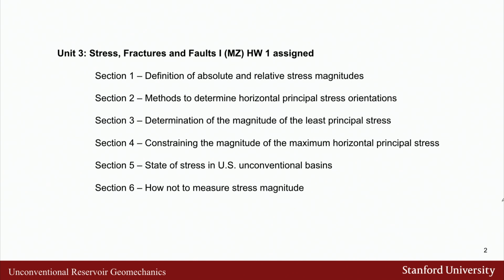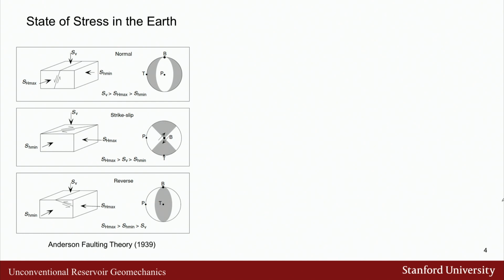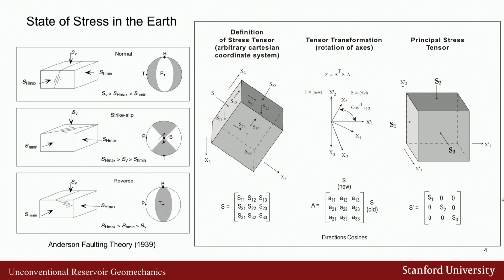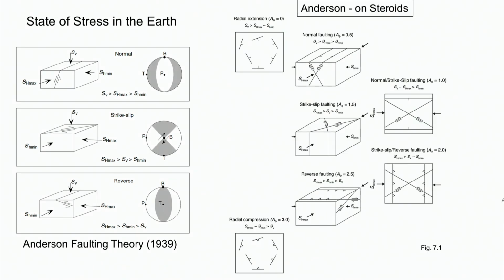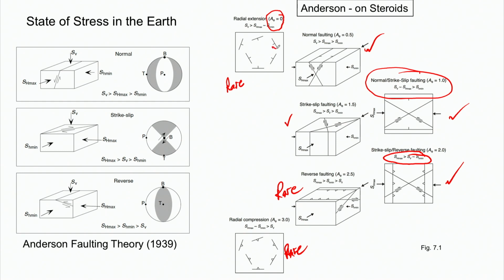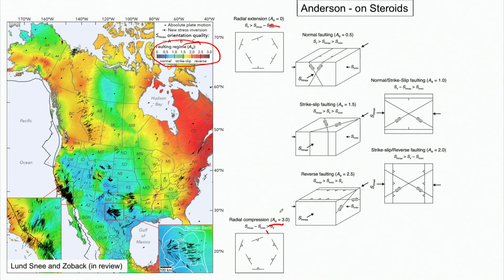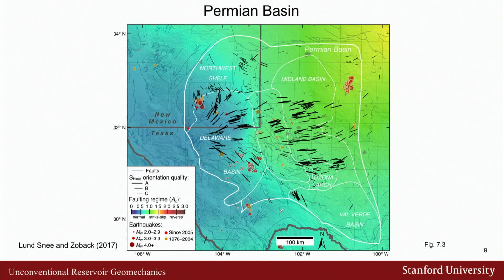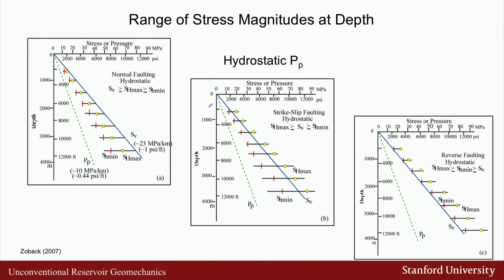Unit 3 Section 1